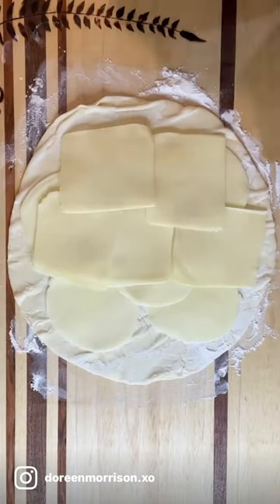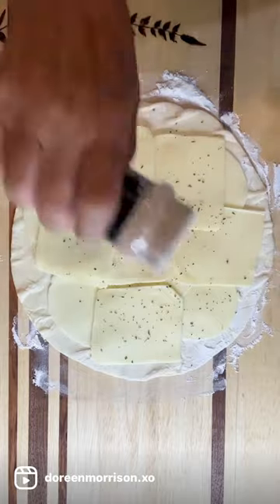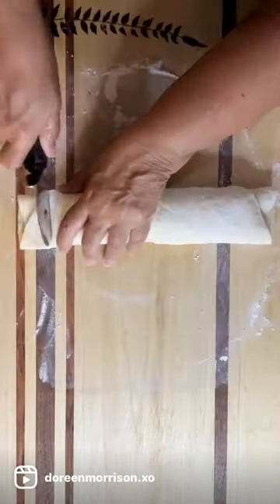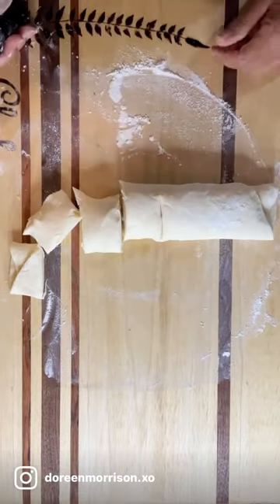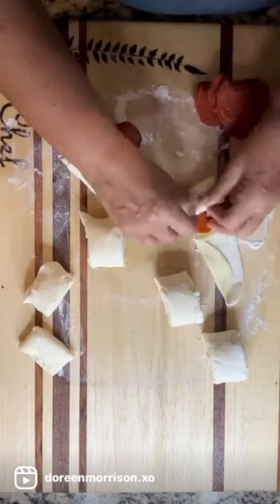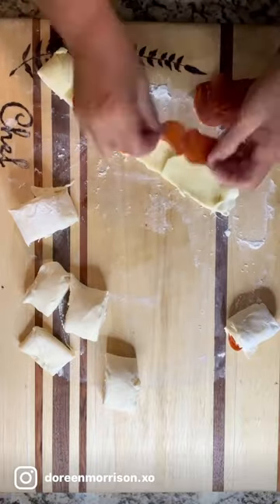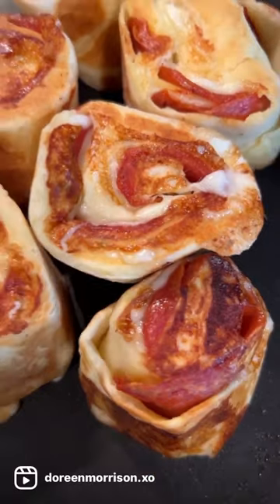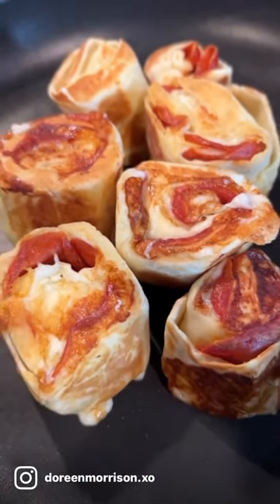Pepperoni and Cheese Pizza Pinwheel. Screwed up but fixed it!